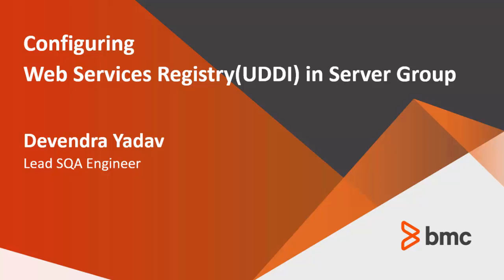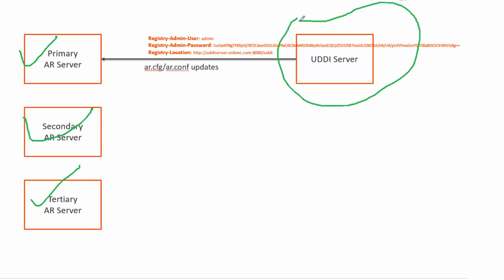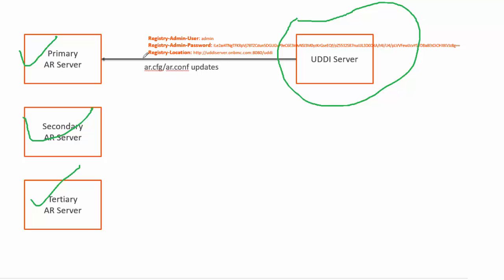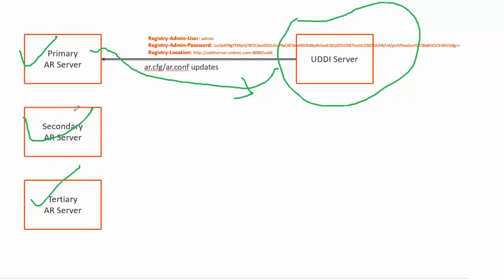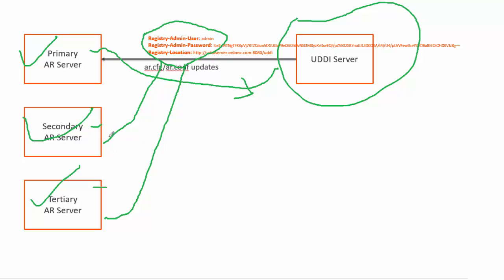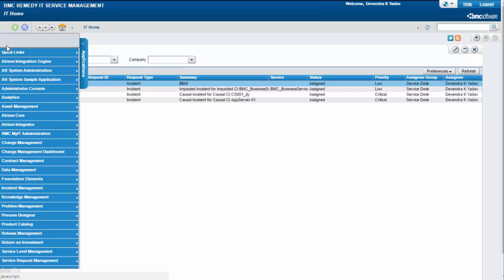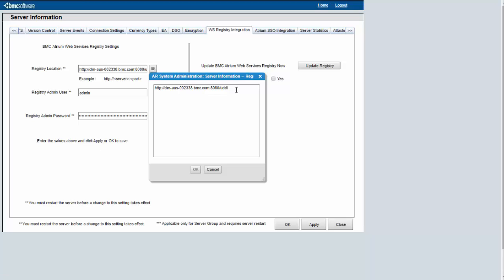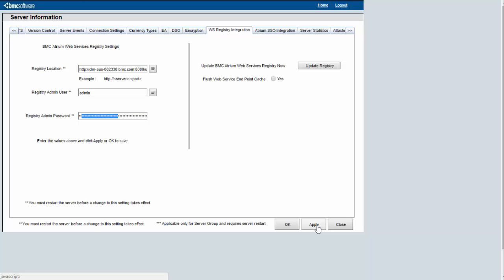BMC Atrium CMDB 9.1: Configuring Web Services (UDDI) in a server group environment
This video explains how to configure Web Services (UDDI) in a server group environment while using the BMC Atrium Core product.

For more information on this topic, see the BMC Online Documentation Portal